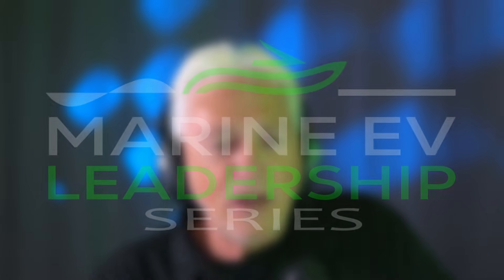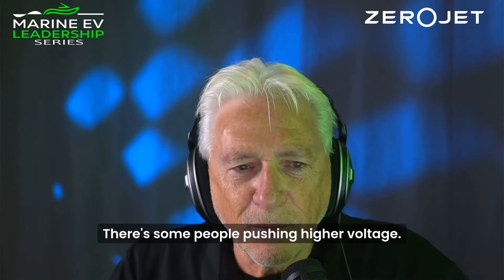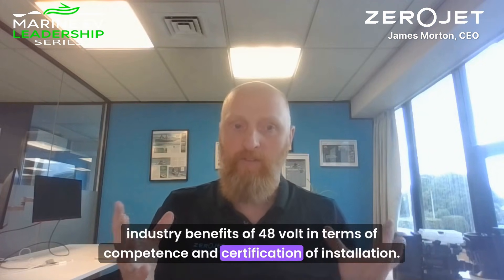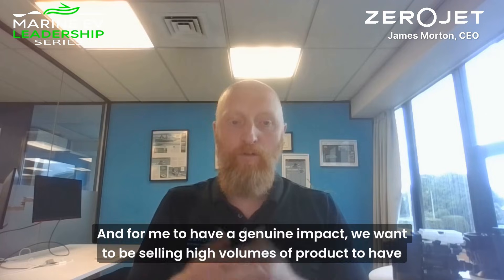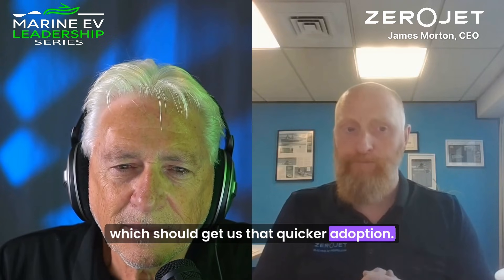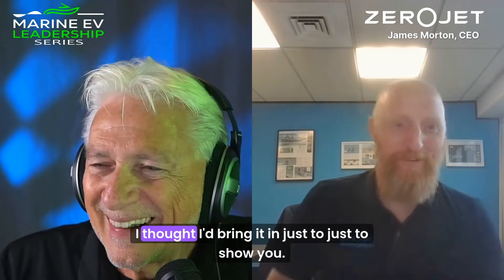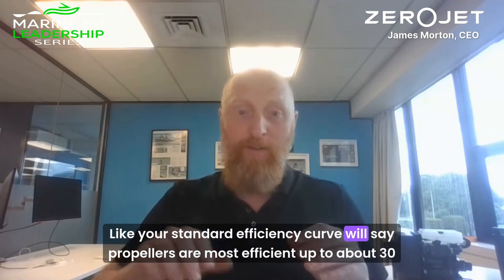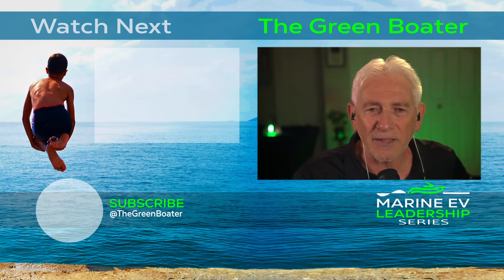ZeroJet CEO Reveals What Propellor Outboard Makers Don't Want You to Know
In this exclusive interview, we sit down with the CEO of ZeroJet to dive deep into their revolutionary Electric Jet Propulsion technology that is changing how we think about small boat tenders and RIBs.

Discover why ZeroJet is committed to a 48V Battery (Low Voltage) architecture. It’s not just about safety and certification—it’s about achieving a dramatically lower Electric Boat Cost to finally hit the mass-market adoption goal that the industry needs. Learn how affordability is the critical driver for true Marine EV impact!

What You Will Learn:
The Power of Jet Drive: See the innovative Propellerless design that allows you to cruise over reefs and access Shallow Water Boating without fear of hitting rocks.

The Cost-Efficiency Secret: How the 48V system and the highly efficient, low-speed water jet (optimized at 16 knots) deliver a surprisingly competitive and affordable alternative to the traditional Propellor Outboard.

Why Direct Drive? Get the inside scoop on the compact Direct Drive Motor system that maximizes efficiency and eliminates the need for complex gearboxes.

If you’re considering an Electric Outboard, or want to understand the future of the RIB Tender market, this is essential viewing.
Interested in a test drive of the ZeroJet?   Click below to connect with our partner, The Electrified Marina:

The Electrified Marina is the ONLY organization I trust and recommend in North America. Eric Pinzon and his team are leading the charge for electric boats in North America, representing the best brands and providing practical support. This partnership is a game-changer for you, our community!

⚓About ZeroJet
ZeroJet is a leading innovator in the electric boating space, specializing in high-performance, integrated electric jet propulsion systems designed specifically for small boats and tenders. Their proprietary 48-volt system features a custom-engineered jet pump and electric motor optimized for high efficiency, providing performance equivalent to a 20-40hp outboard but with zero emissions and near-silent operation. By eliminating the exposed propeller of traditional drives, ZeroJet enhances safety for swimmers and marine life while enabling easy operation in shallow water, making it a powerful, compact, and low-maintenance alternative for the modern boater.

⚓About The Green Boater (TGB)
TGB seeks to educate boaters about innovative products and proven practices that can help stop all forms of ocean pollution.  We connect with manufacturers, experts, influencers, environmentalists and scientists to empower boaters  with knowledge to help stop all forms of ocean pollution. 🎯Our goal is to empower one million boaters to change one thing which helps reduce ocean pollution.

⏰ Chapters ⏰
00:00 Introducing ZeroJet
00:29 48V Low-Voltage Architecture
01:27 Cost Accelerates Marine EV Adoption
02:38 Benefits of Jet Drive
03:17 Core Technology